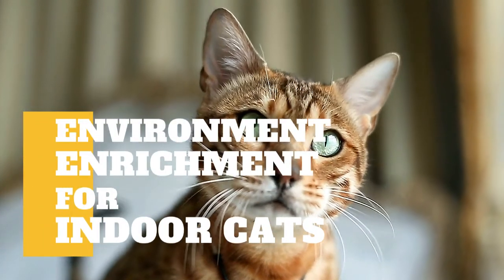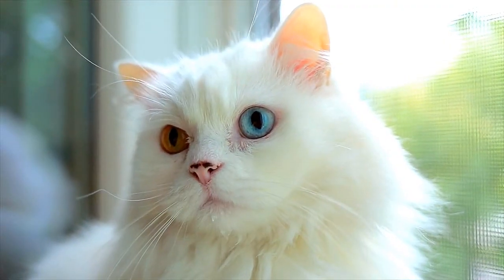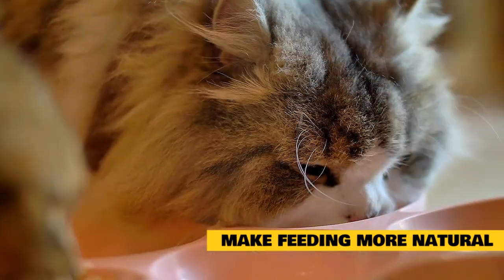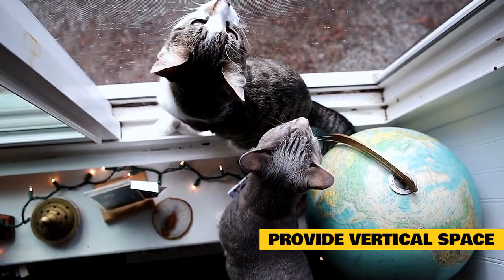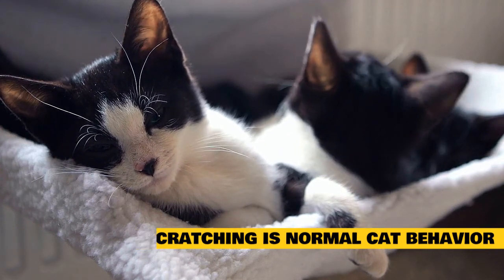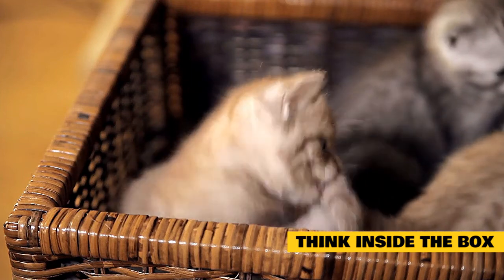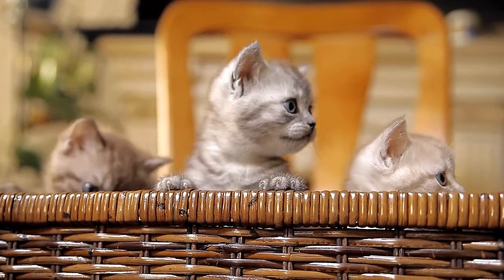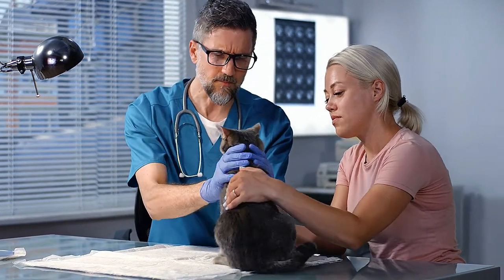Cats 101 : Environmental Enrichment for Indoor Cats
In today's video, we are going to talk about Environmental Enrichment for Indoor Cats.

Recommendations to cat owners to house their cats  indoors confer the responsibility to provide conditions that ensure good health  and welfare. Cats maintain their natural behaviors,  such  as scratching, chewing, and elimination, while living indoors.

While cats confined to an indoor environment generally live longer and are at less risk for contracting infectious diseases or injuries due to trauma, they are at greater risk for a variety of behavioral problems. These problems include urinating and defecating outside the litter box, anxiety, eating disorders, attention seeking, aggression, self-injury and compulsive disorders like excessive grooming and scratching.

Providing an enriched environment can increase activity, decrease mental stagnation and prevent many of these issues. All cats need mental stimulation, but this is especially important for indoor cats. An enriched environment will give cats the opportunity to create their own positive experiences in an enclosed space. The goal is to “create an environment of plenty” for your cat. That means plenty of room, litter boxes, food, water and things to do.

They can catch a contagious disease. Wild animals can carry serious diseases, which they can transmit to your cat. Some of these diseases can be deadly. For instance, rabies is nearly always fatal once the symptoms start to show.

They might get injured. Cats can get hurt in all sorts of ways outside. They can get hit by a car, fall into a ditch, or get attacked by a larger animal.

They might lose their way home, Cats who wander far from home may have trouble finding their way back, especially if the weather turns bad.

Make Feeding More Natural.

Use food puzzles, interactive toys or food balls. You can purchase these items at any pet supply store or make them yourself. To create homemade puzzles from a cardboard box or a plastic bottle, simply cut small holes into the object and fill it with your cat's favorite food or treats. You can also hide food in different places around the house so your cats can "hunt" for their food. Place the food in corners, on shelves or behind furniture.

Divide meals into three or four small servings and alternate hiding them, or you can try placing a treat in a new area each day. Start by hiding the treat in the same spot each day. After a few days of this, try to hide the treat near the original location but not exactly in the same place.  Once the cat has gotten used to “hunting” for the treat, you can move on to more remote areas. This should be done daily so your cat gets used to the routine of searching and reward. If days go by with no reward, your cat will stop looking. Boxes, bags and carriers that are left out provide nice hiding places for cats.

Provide Vertical Space.

Cats like to be up high. Providing access to elevated places makes cats happy and increases the overall space available to them. Provide your cat with a carpeted tree or condo, preferably with hiding spots, cat perches and shelves. Single perches with room for only one cat at a time are a good way to help your cat escape from any other household animals.

Access to windows, preferably with perches, provides mental stimulation as your cat looks out the window. Regularly move beds and perches. This mimics a changing outdoor environment and encourages cats to explore.

Keep in mind that your cat may have become sedentary and need encouragement to climb. Try feeding treats or a portion of their meal on the kitty tree to get your cat used to this behavior.

Scratching is Normal Cat Behavior.

Scratching comes naturally to your cat. Make sure to provide acceptable scratching materials for your cat, such as a carpeted post or cardboard plank. To train your cat to use these items, reward with treats and praise each time they are scratching appropriately. You can also place catnip, treats and toys on or near the post to encourage this behavior.

Scratching posts should be sturdy and made of materials cats prefer, like wood, sisal rope, rough fabric or cardboard. Put the scratching post next to a window, sleeping area or any other place your cat favors. Many cats prefer vertical scratching posts, but some prefer horizontal ones. If your cat does not seem interested in one type of post or material, try another until you find the right fit.